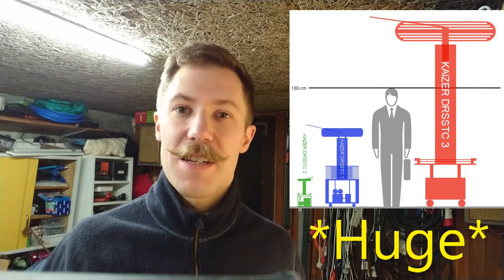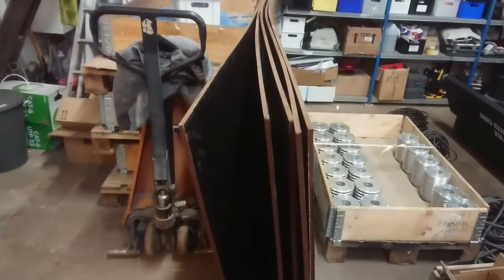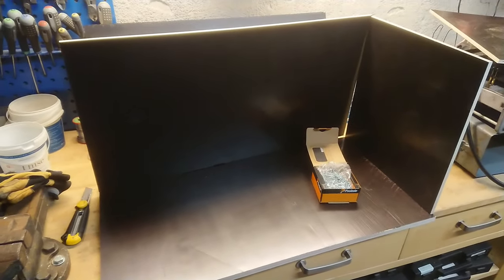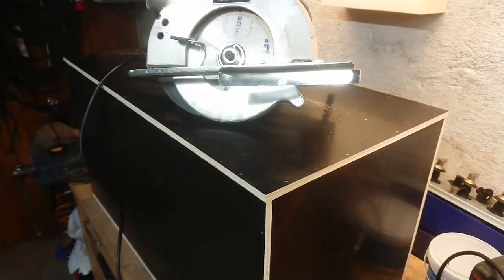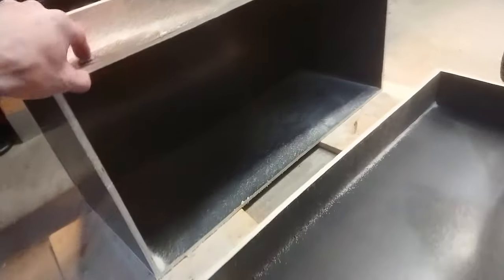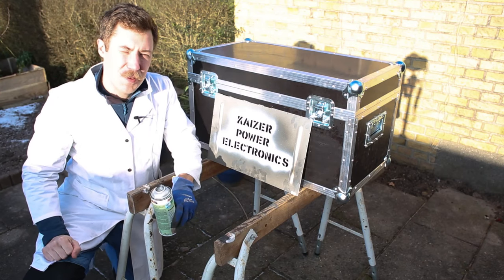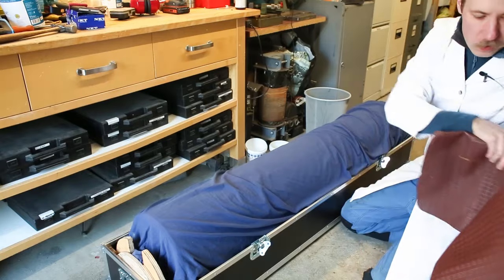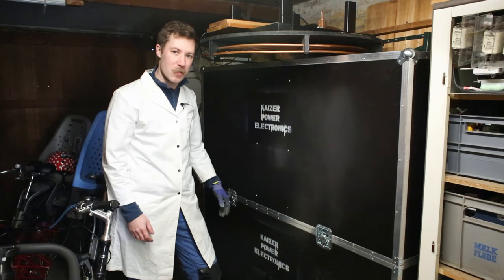How To Build Flight Case and Transport Box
Building large flight cases and transport boxes is easy and much cheaper than buying them. Hinges, locks, fittings and aluminum rails is readily available at almost all audio / light retailers of equipment for disco, clubs and festivals. I share the tips on how to construct it in a simple way and make sure you get parallel edges that looks good when the boxes are locked together. With so many different rails, hinges and locking mechanisms it is easy to make a mistake and mount something off-center or with distances that does not take aluminum rail thickness into account.

In this video I show you how I built 3 boxes in total at a cost of around 500$, two very large flight cases for my secondary coil and topload. The third box is a cable and equipment box that is just made from the leftover plywood from the two large cases.

Pictures, spreadsheet for weight calculation and discussion of flight case building

• Bitcoin: 36gKDS4PfmPdmi2YC9kRASNV9Au8rUXbBS
• Litecoin (old): 3MHsQ1xhPvoqUv51dXJHAHZf2QXLZ7UEbo
• Litecoin (new): MTW1huNfM3fGHRLujQHcyvp4M77nYpLTGF